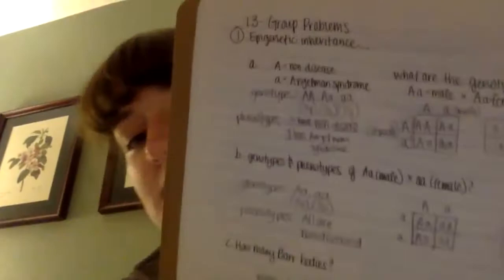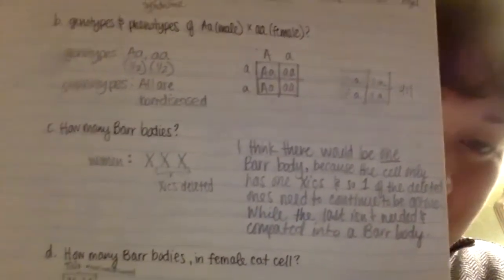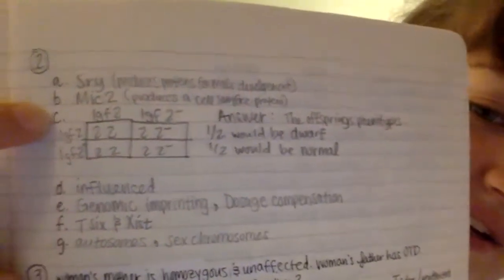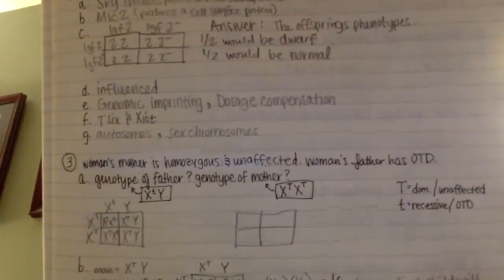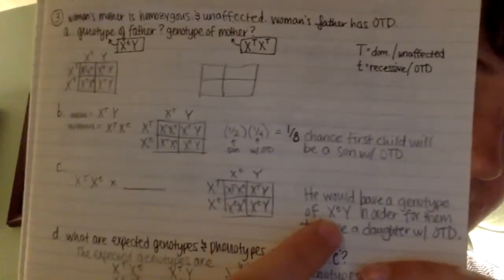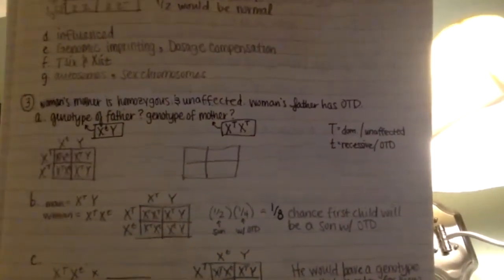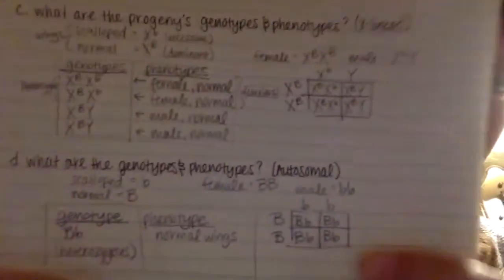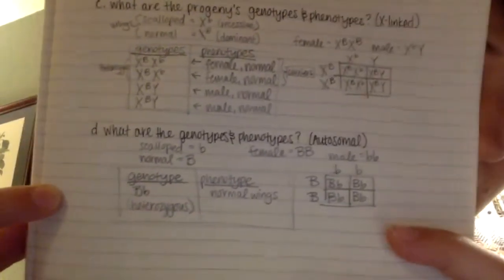L3: Group work